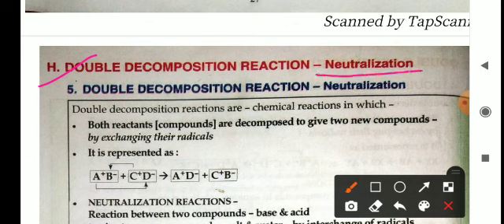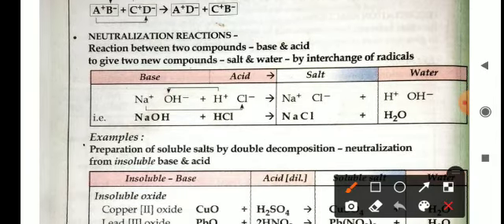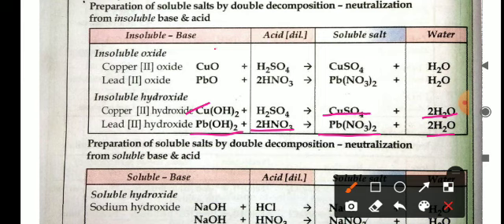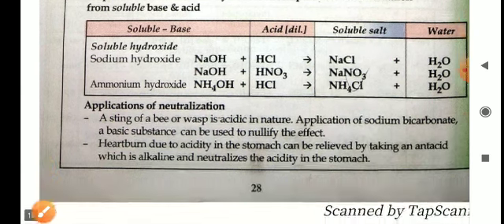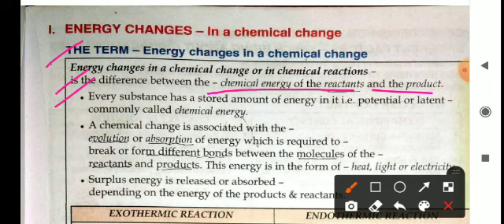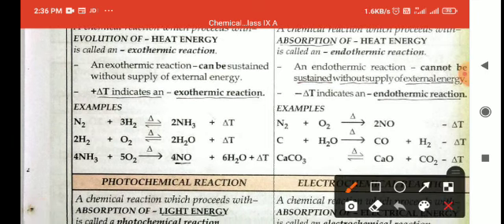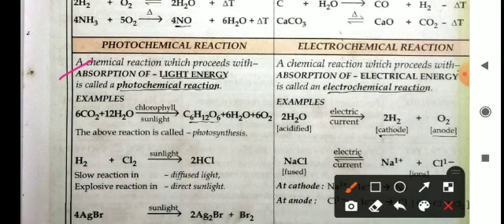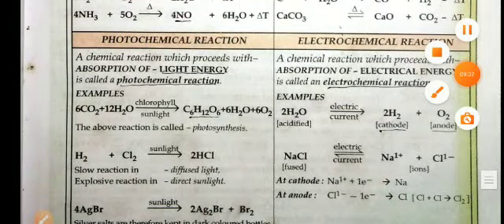Class IX Chemistry Chemical Changes and Reactions Part II